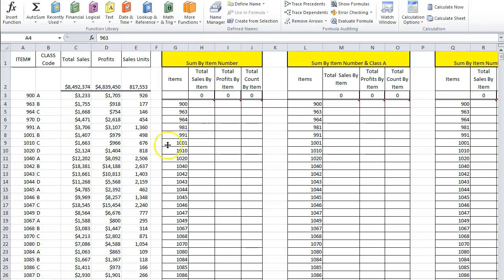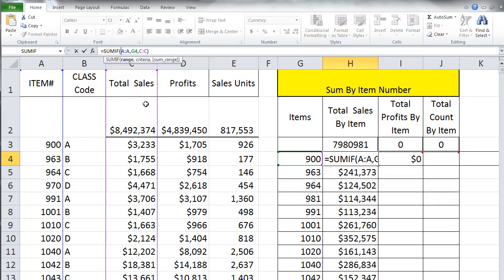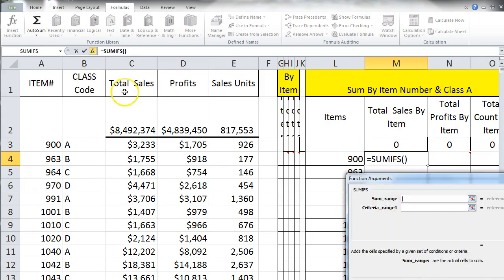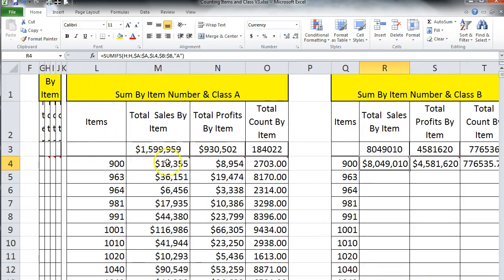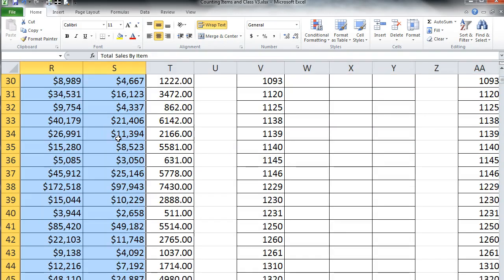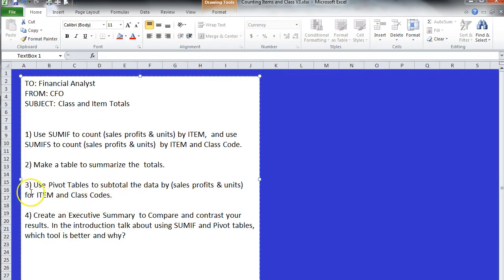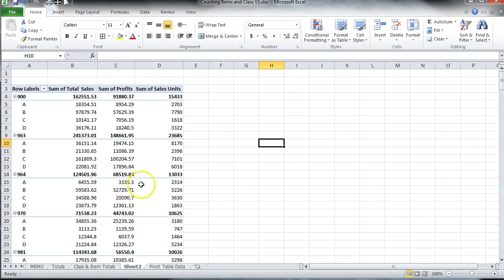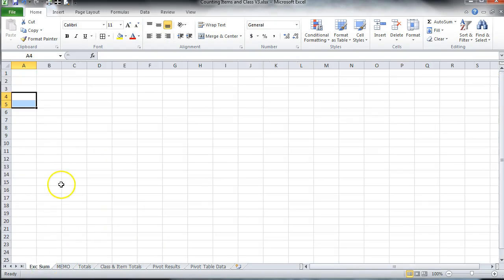Counting Items and Class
A step by step over overview of how to complete this case study.